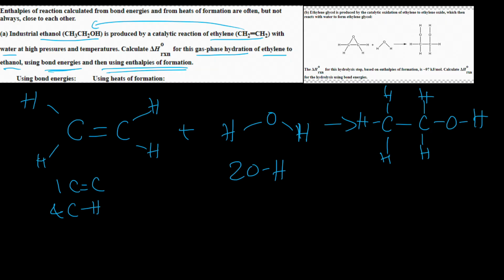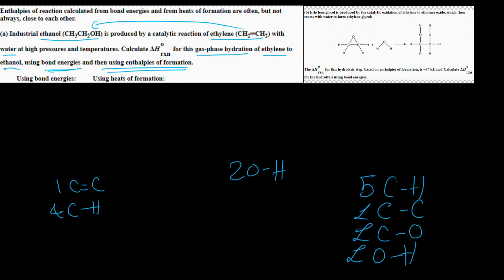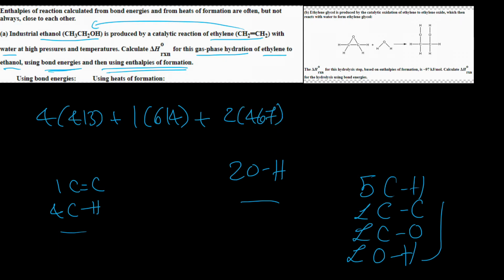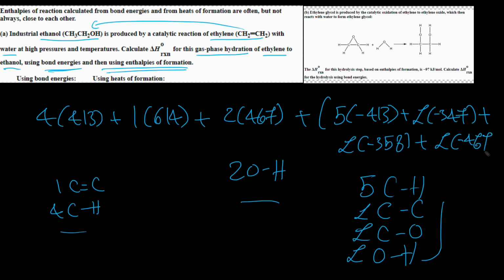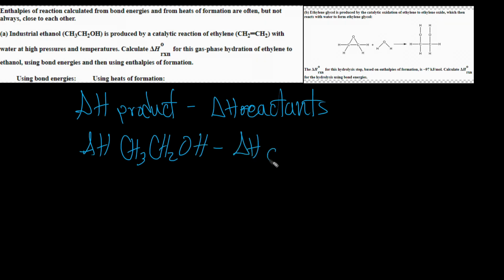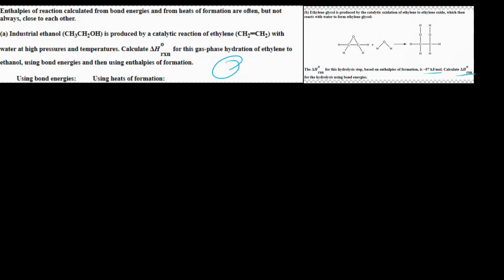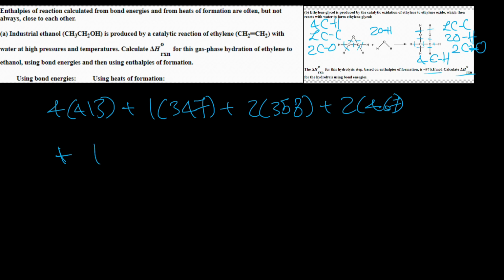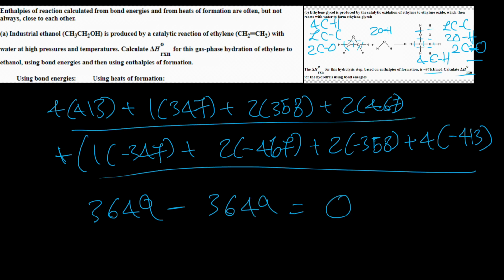Thermochemistry Week 2 Question 18 | General Chemistry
Enthalpies of reaction calculated from bond energies and from heats of formation are often, but not always, close to each other.

(a) Industrial ethanol (CH3CH2OH) is produced by a catalytic reaction of ethylene (CH2═CH2) with water at high pressures and temperatures. Calculate ΔH o rxn for this gas-phase hydration of ethylene to ethanol, using bond energies and then using enthalpies of formation.